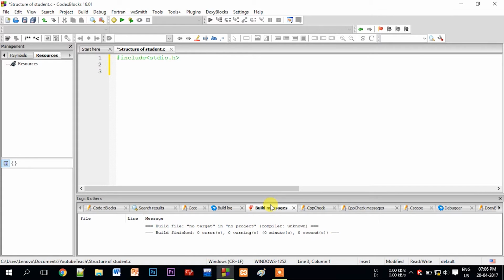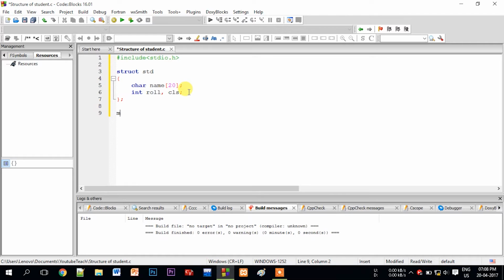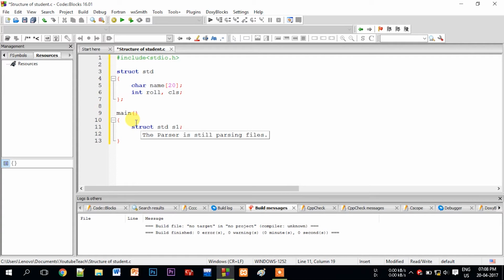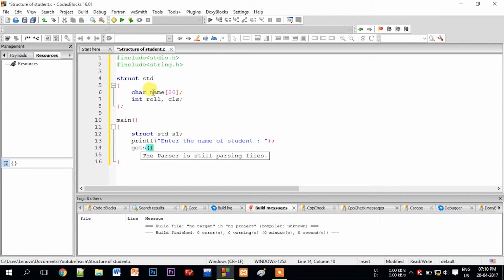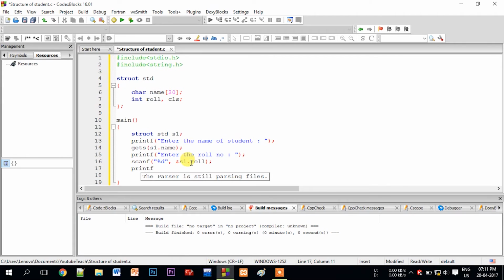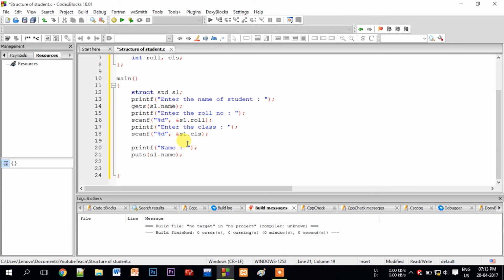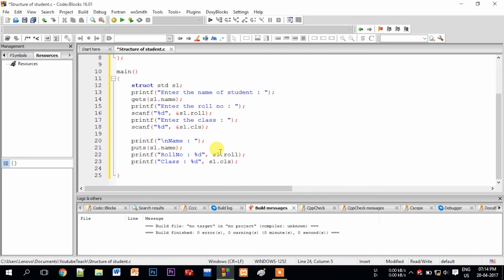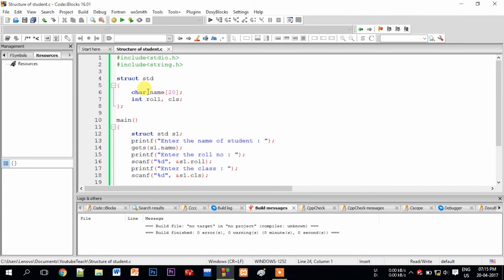Simple Structure in c for storing a student data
Get the link to the C file created in this video

So guys if you have any doubts regarding this video, be sure to comments down below.